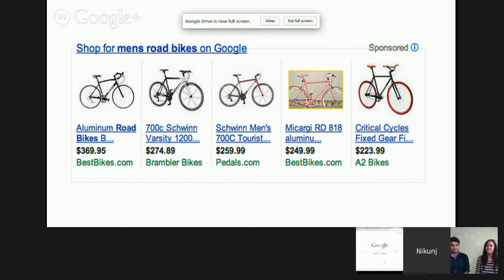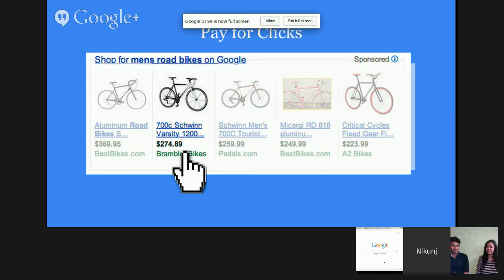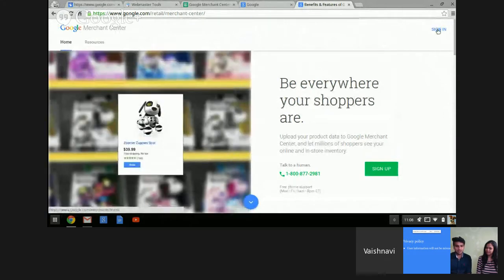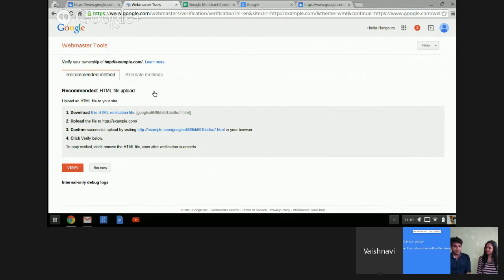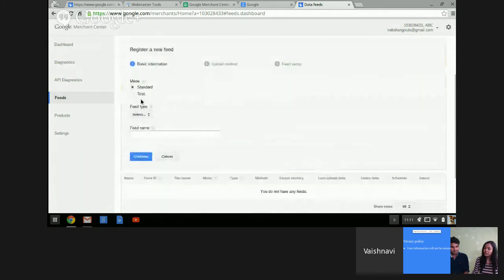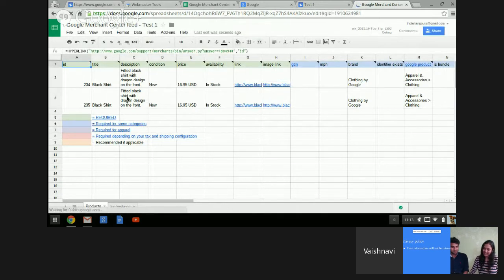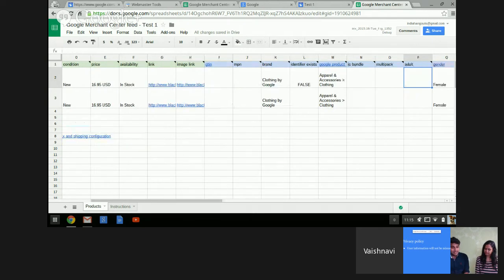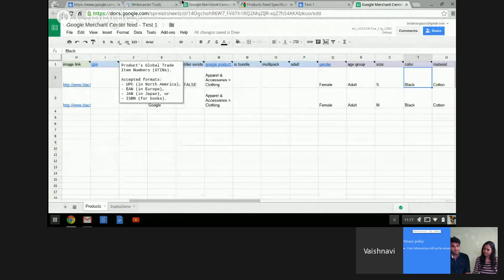Getting Started with Google Shopping (Session 1)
Join us on Thursday April 23rd for a Hangout on Air focusing on Google Shopping! We'll be talking about Google Shopping basics: creating a Merchant Center account, creating Data feed and creating a Shopping Campaign.

We'll be broadcasting live three times throughout the day, so tune in to the time that best suits you!

Session 1: 5.30am GMT, 11am IST, 3.30pm AEST (this session)
Session 2: 11am GMT, 4.30pm IST, 9pm AEST
Session 3: 9am PST, 4pm GMT, 9.30pm IST